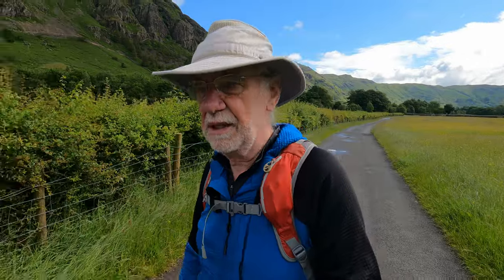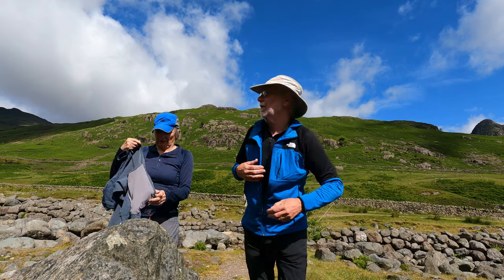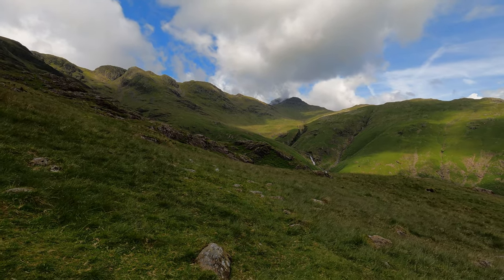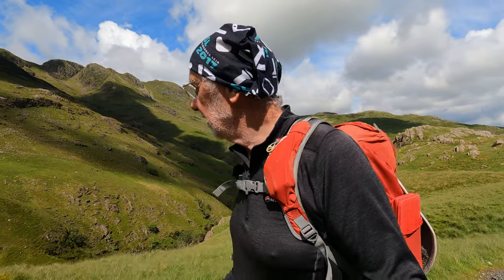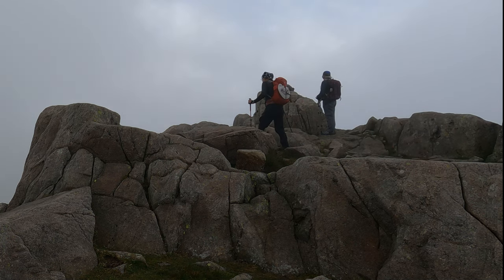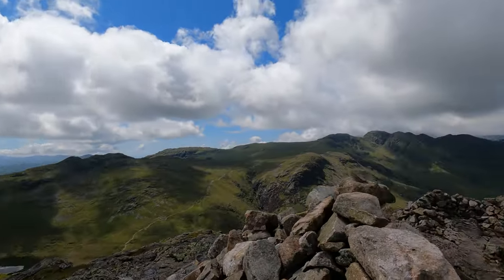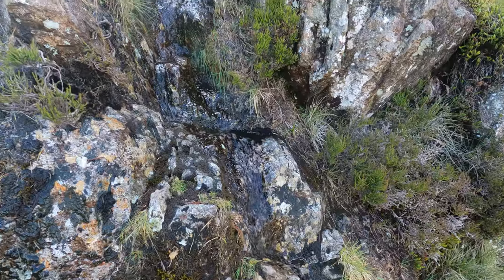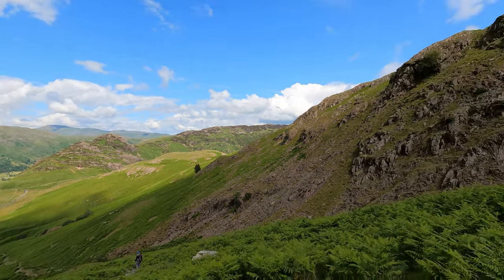Bagging two Langdale Wainwrights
Our annual Wainwright bagging holiday in the Lake District - in the  Langdales grabbing Cold Pike and Pike of Blisko.